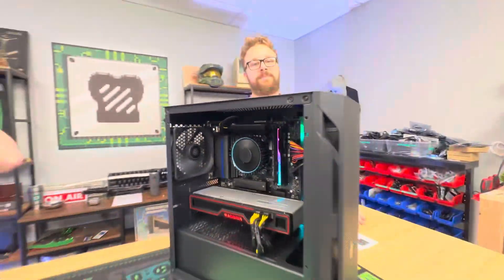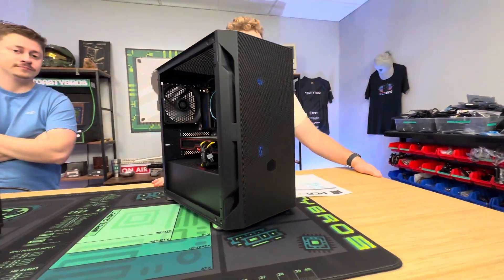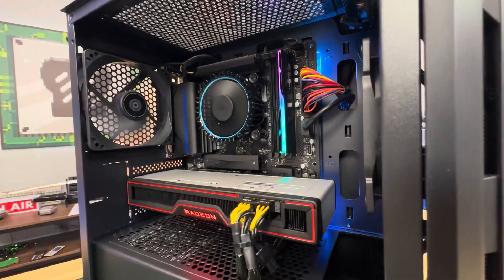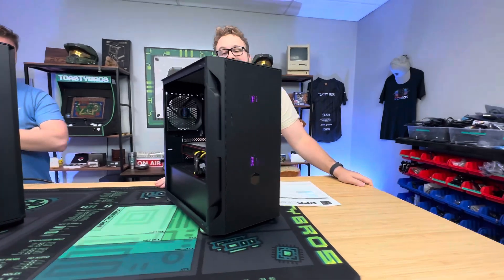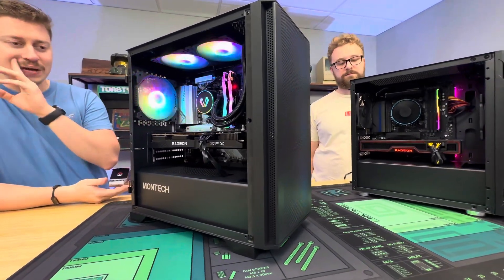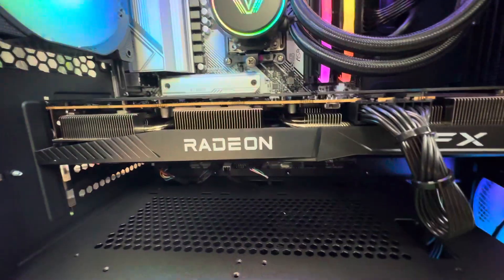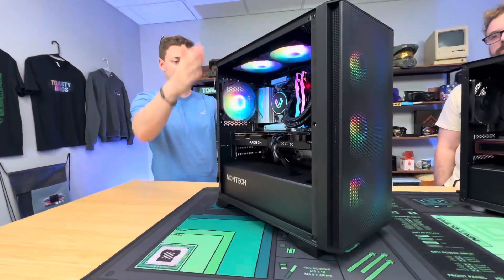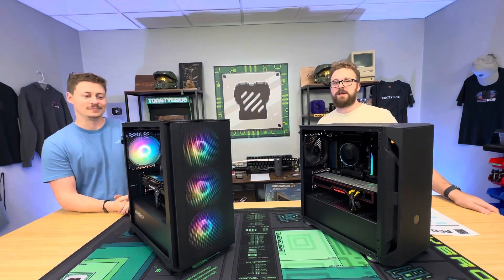Building 2 EPIC Gaming PCs for PCBros.Tech!